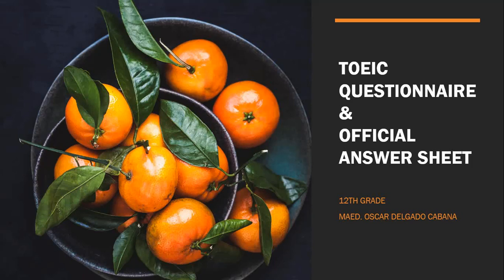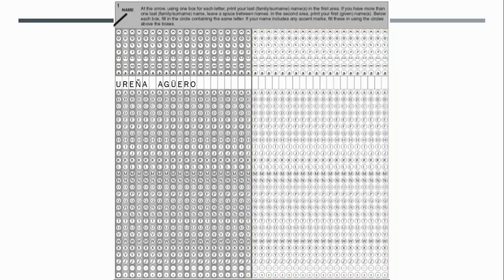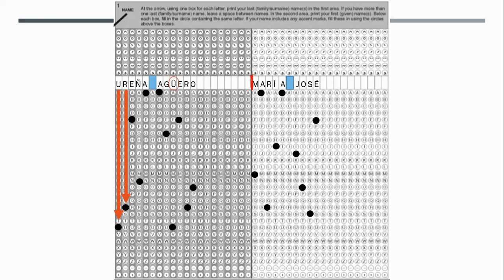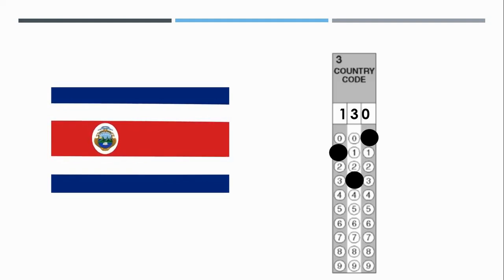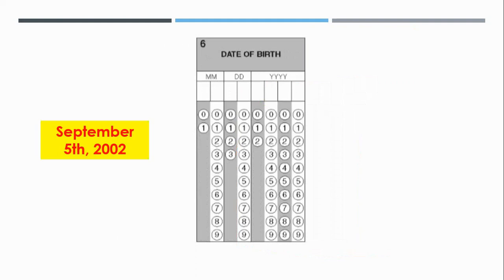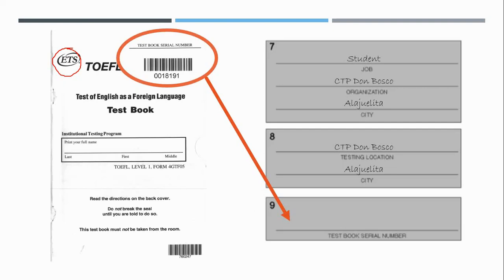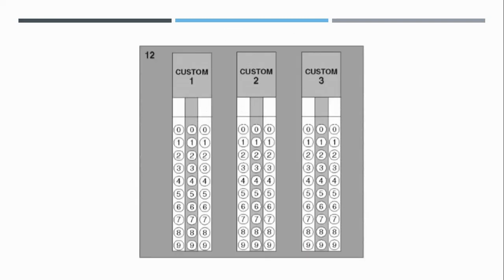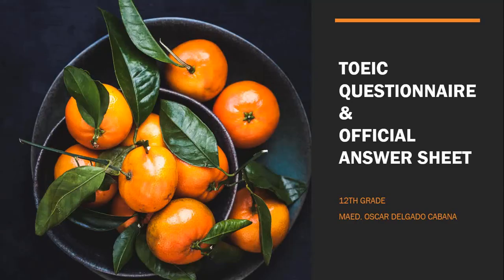TOEIC official answer sheet